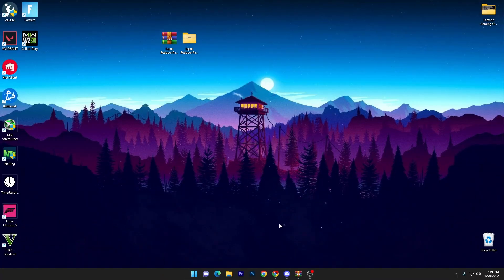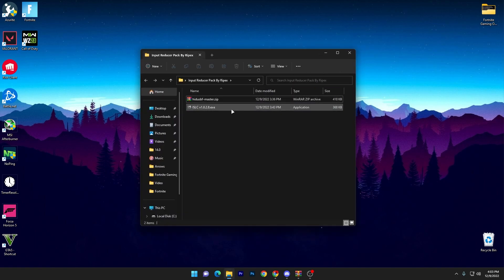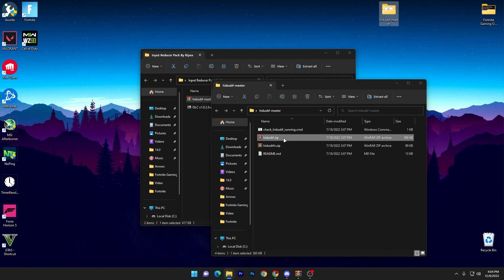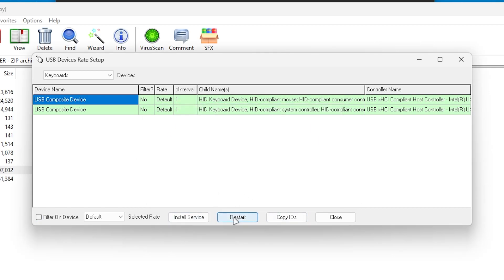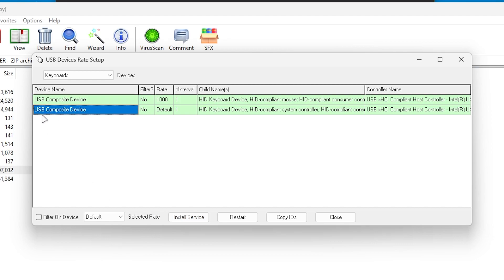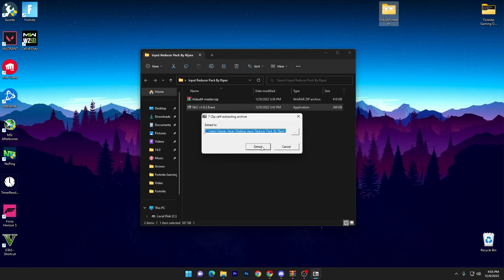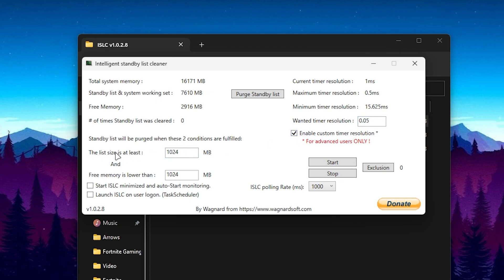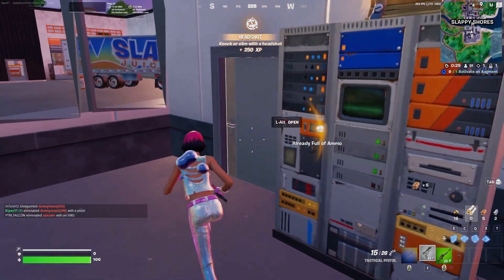Get 0 Input Delay in Fortnite Chapter 4! ✔️ (Best Low Delay Tools)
Today in this video, I am gonna show you the best tools you can use on PC to reduce input delay in Fortnite chapter 4.